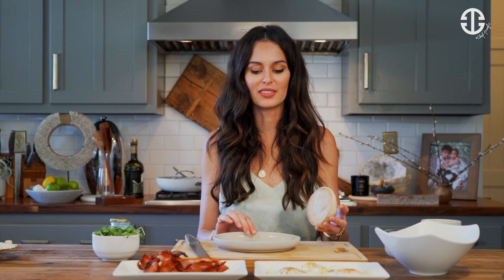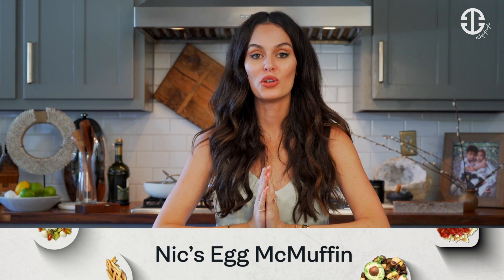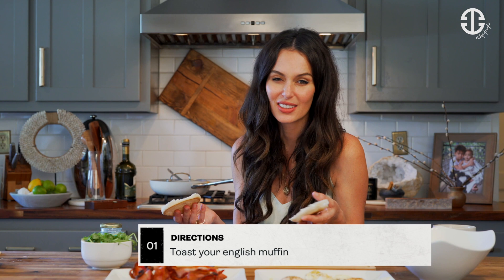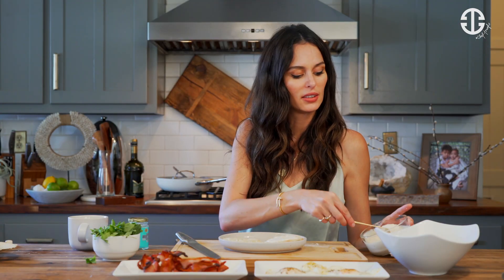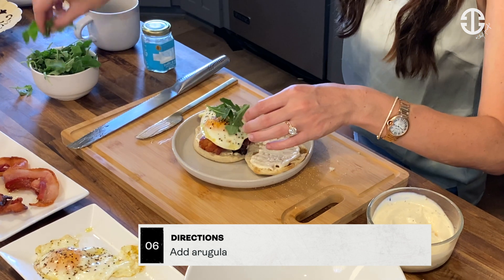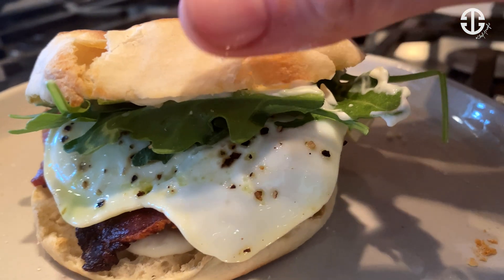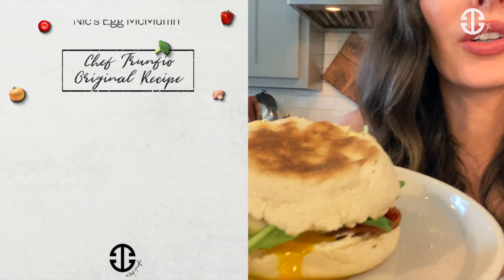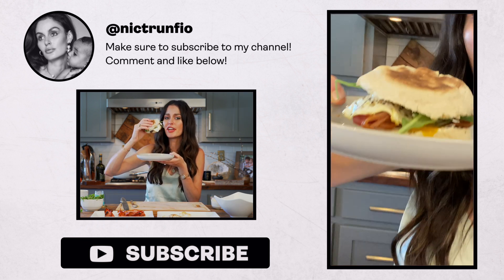CHEF TRUNFIO EP23: NIC’S MCMUFFIN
Mornings will never be the same when you try this iconic breakfast recipe. (It’s a chef’s kiss 🤌 late night too 😉) If you don’t know yet, you’ll get it soon. Tag cheftrunfio + @cheftrunfio when you make it so we can see how you put your spin on it.